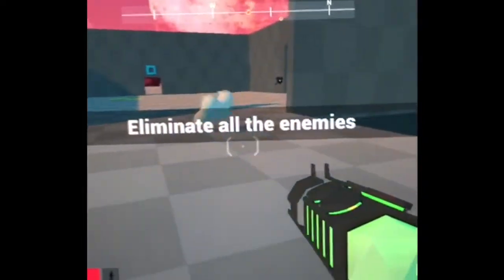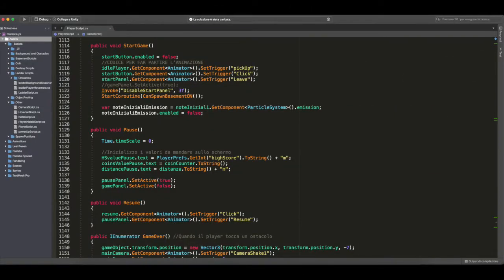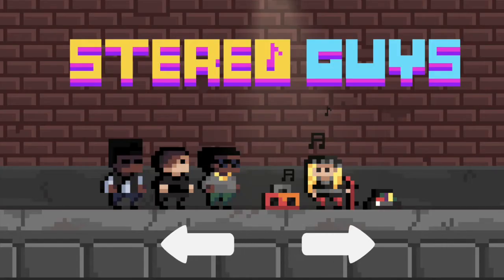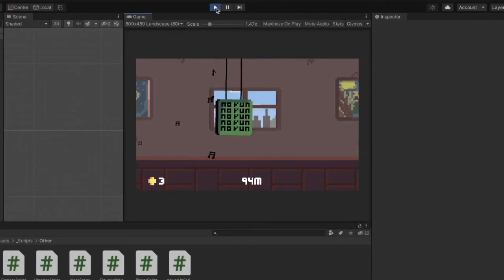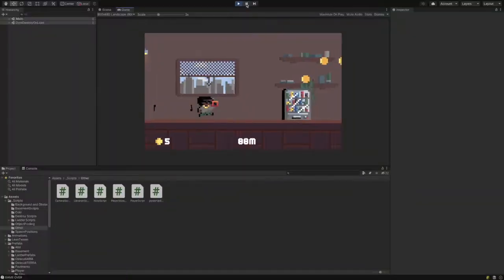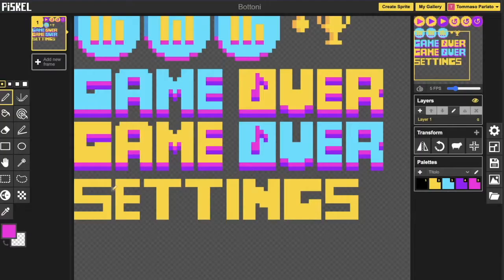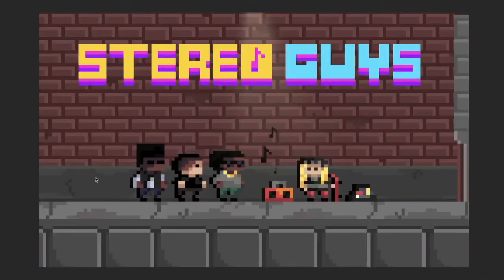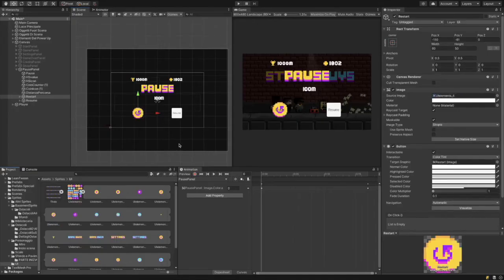MAKING THE UI FOR STEREO GUYS!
Welcome to the third Devlog of STEREO GUYS, my upcoming mobile game.